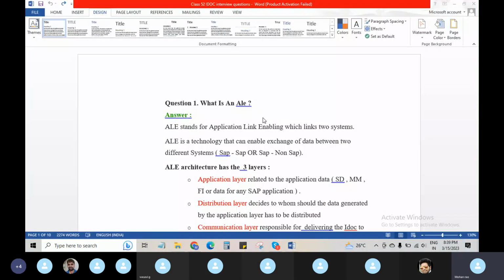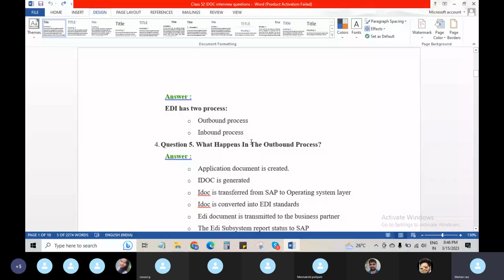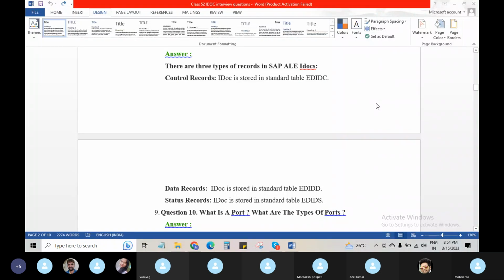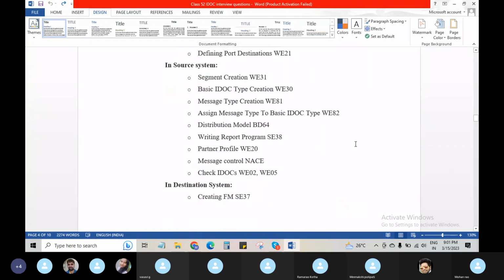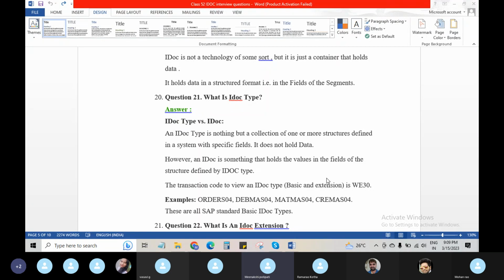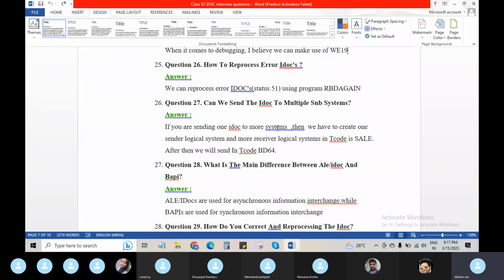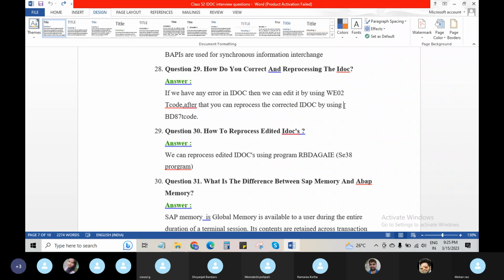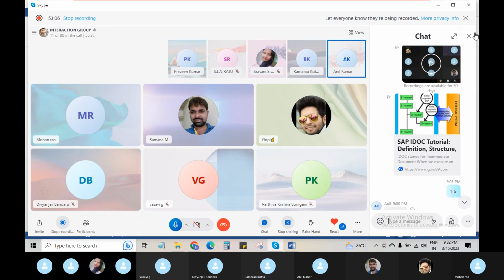SAP ALE/IDOCS Concept Introduction and Interview Question and Answers/chanu sk info tech/sap fico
sap fico
sap classes
sap & erp in telugu|sap fi tutorial
sap
sap fico video tutorials
sapintelugu
online sap fico
sap s4hana
sapficotelugu
telugu sap fico
ficointelugu